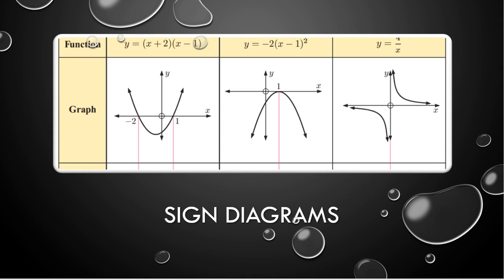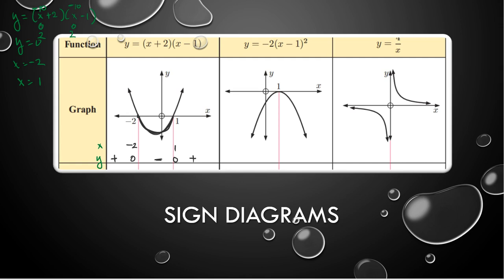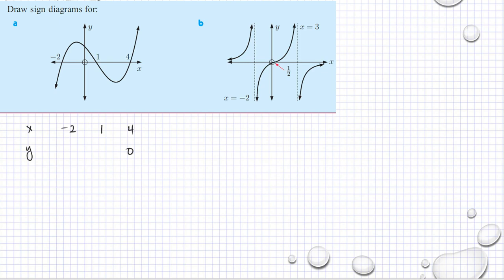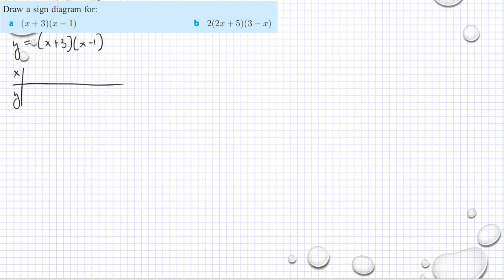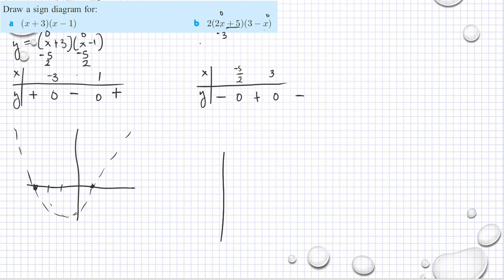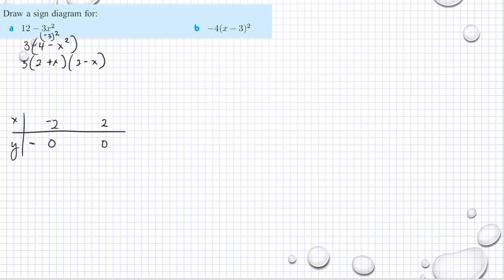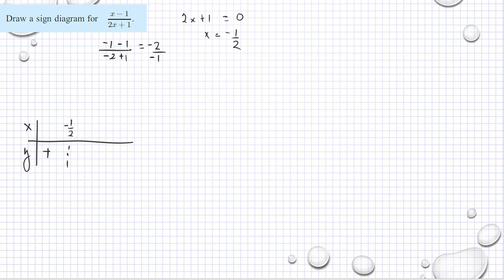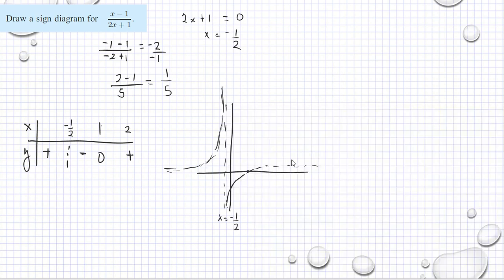PRC LET Reviewer Functions Sign Diagrams